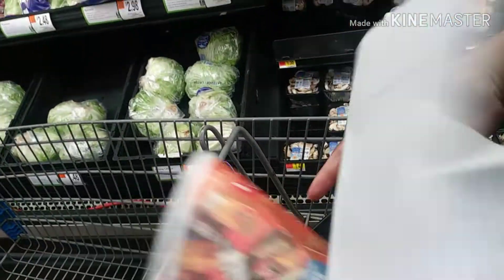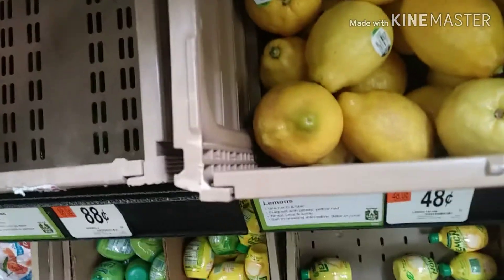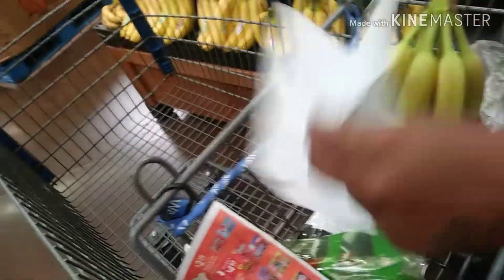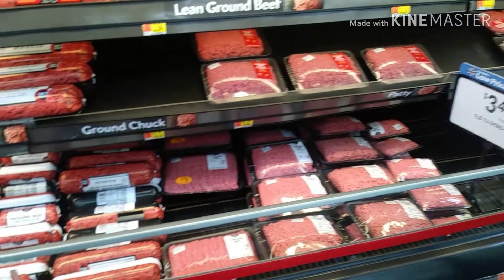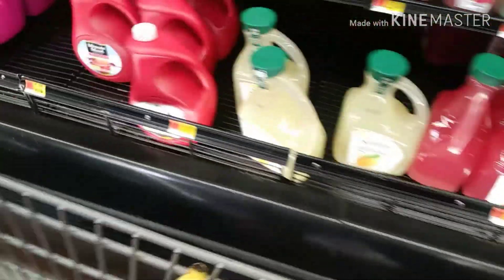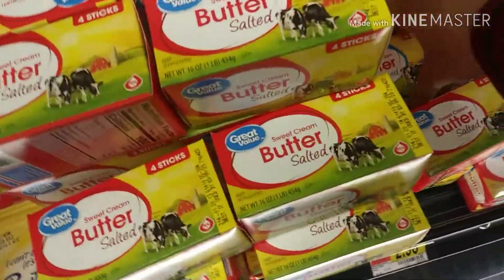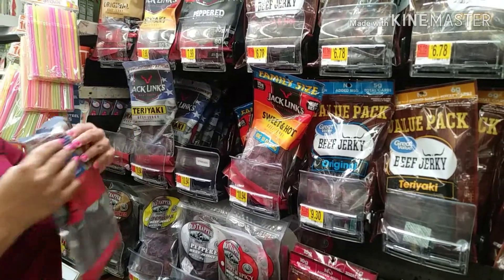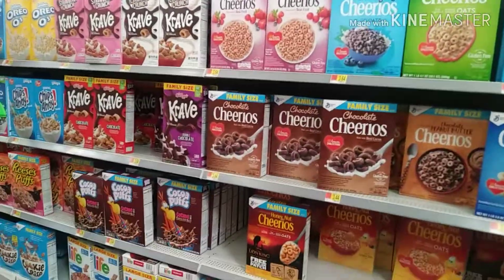Grocery Shopping | Vlog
We went grocery shopping tune in!

Our Business Pages (Nails & Custom Tees)